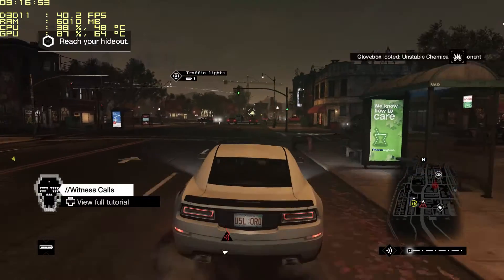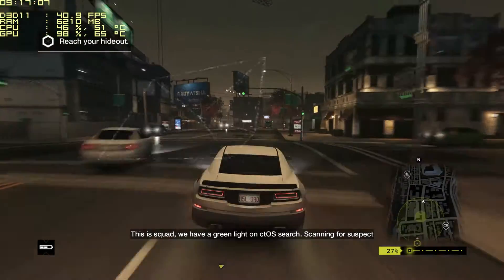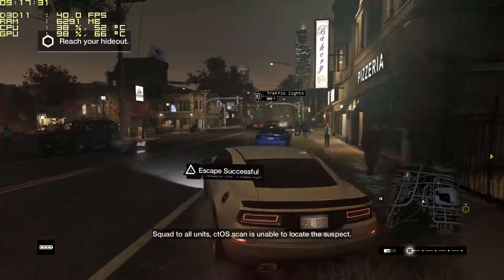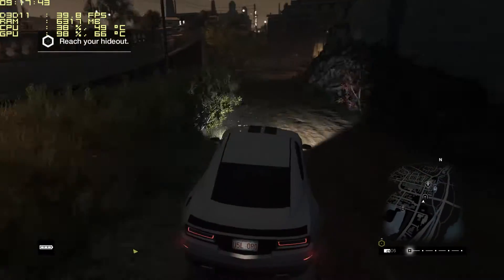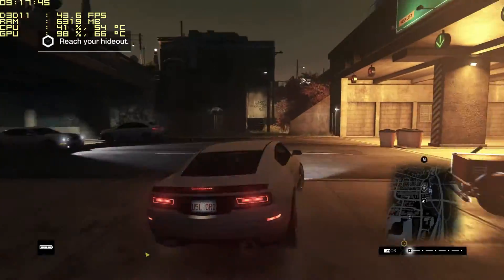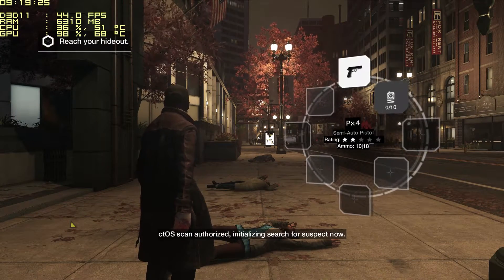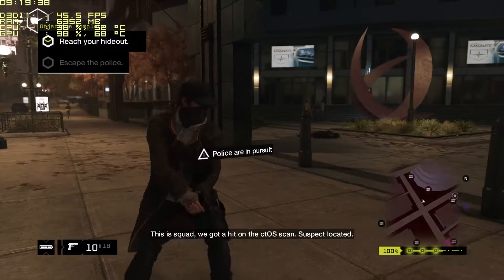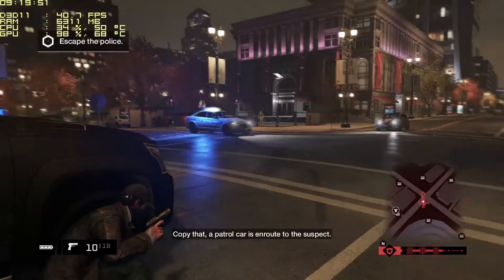Watch Dogs 4k Maxed (3840x2160) [ GTX 980 TI, i7 4790k ]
Hello everyone!

This is another late benchmark video, this time with Watch Dogs!

As usual Specs :
-i7 4790k
-gtx 980 ti
-16gb ram
-asus z97 pro gamer